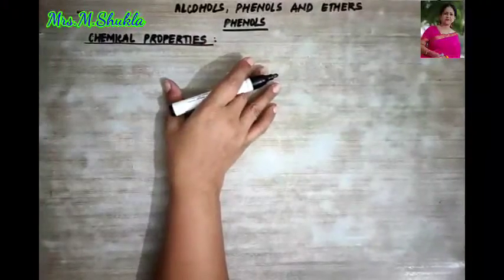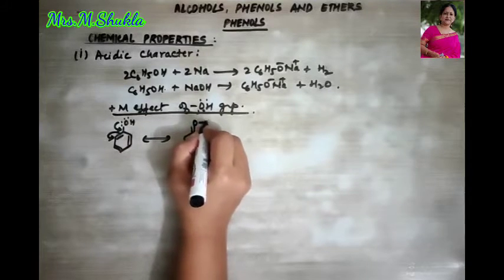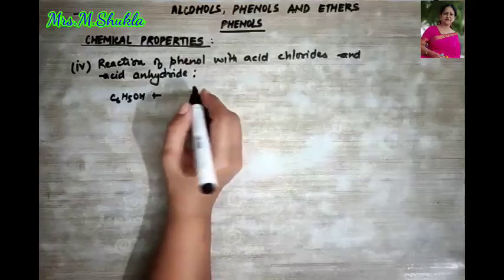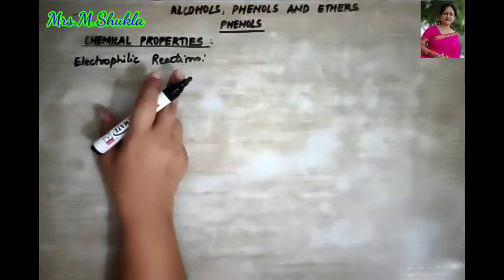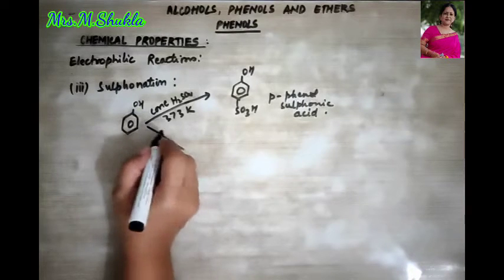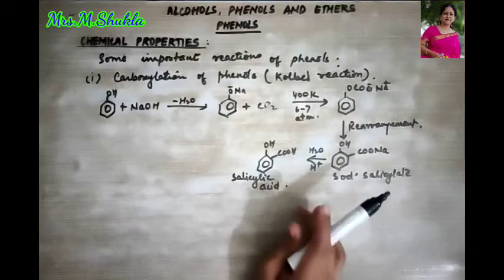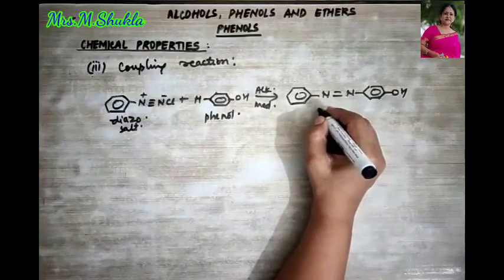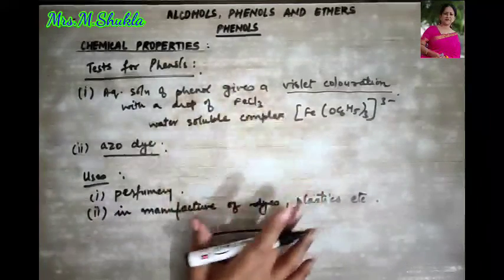ALCOHOLS PHENOLS AND ETHERS CLASS 1️⃣2️⃣ᵗʰ